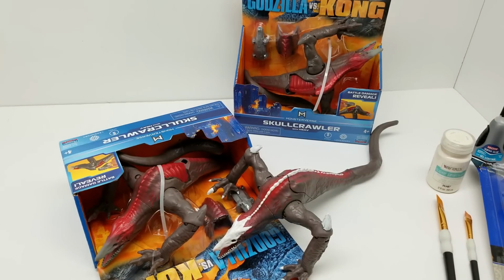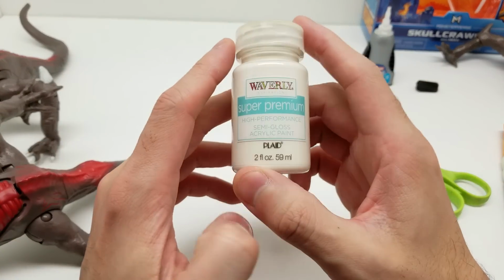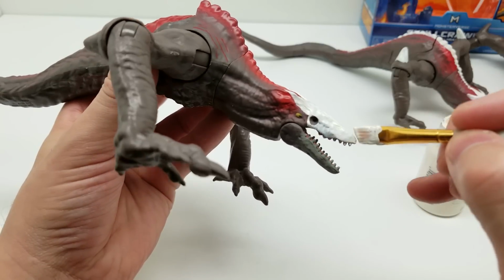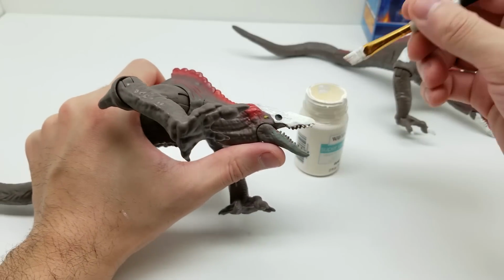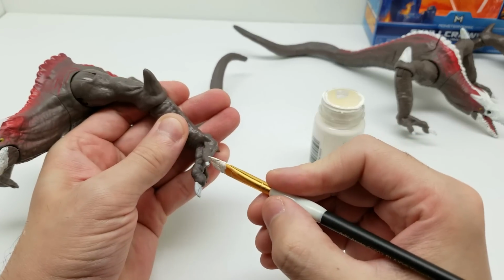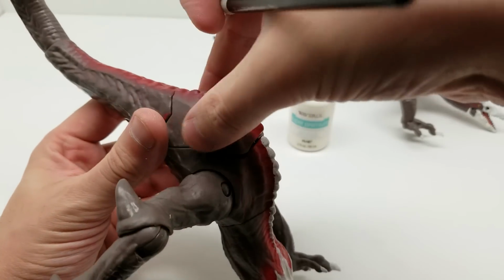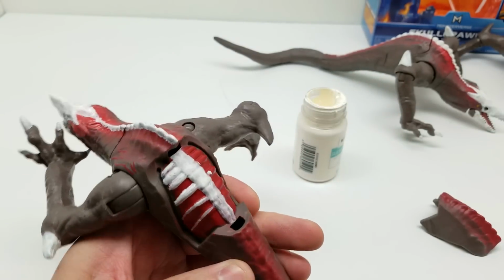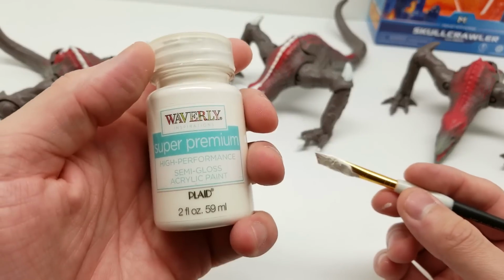EZ Custom SKULLCRAWLER action figure from Godzilla vs Kong (Step by Step Instruction video)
Doesn't this look amazing?! I'm excited to show you how I made this! I wanted to bring you something super easy to do that looks amazing! Cheap paint and paint brush from Walmart along with a GODZILLA vs KONG Skullcrawler action figure!

Comment what you think and if you'd like to see more videos like this!